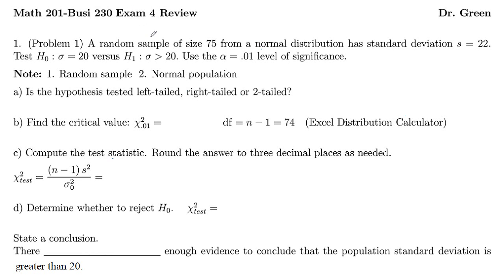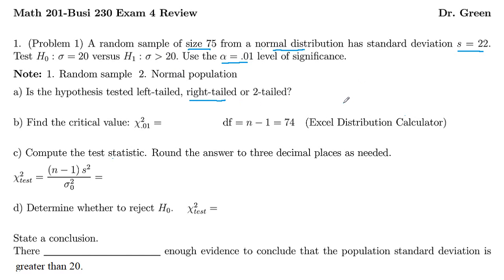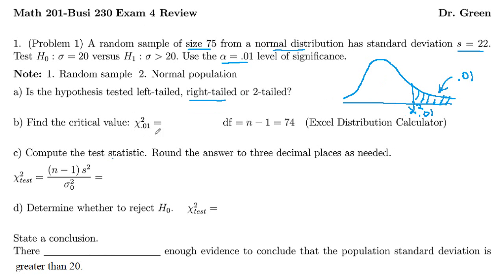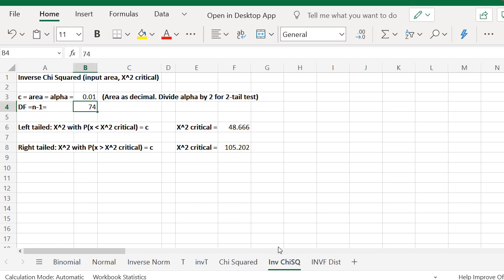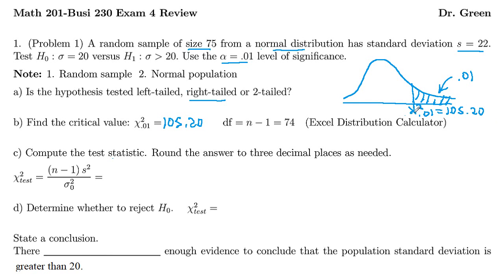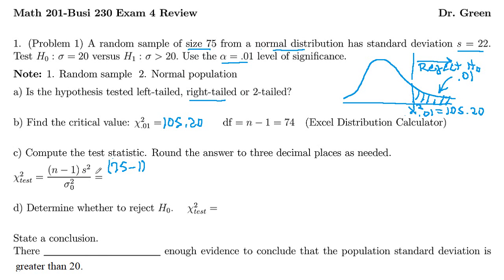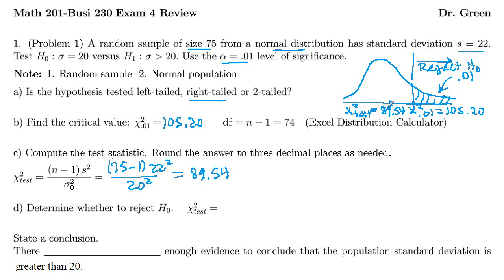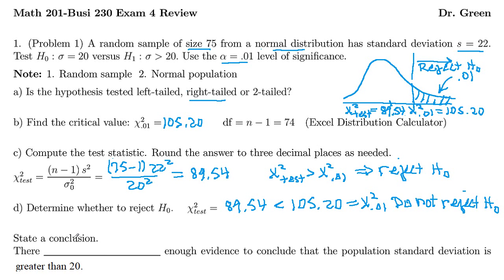Math 201 Exam 4 Review Problem 1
Hypothesis test for  standard deviation